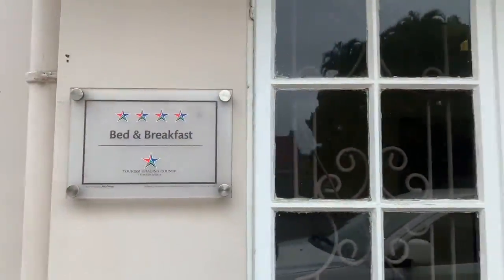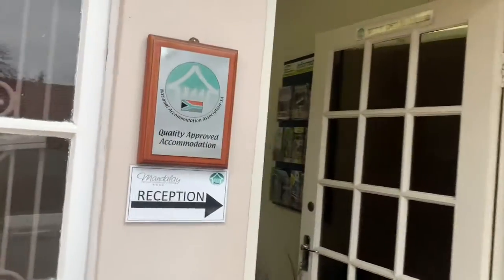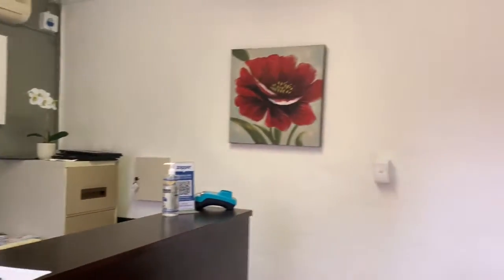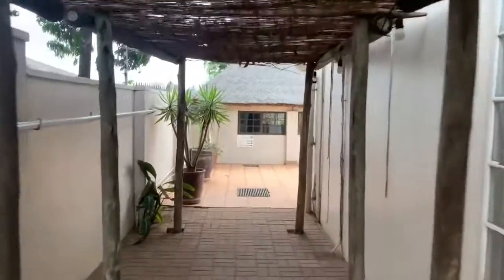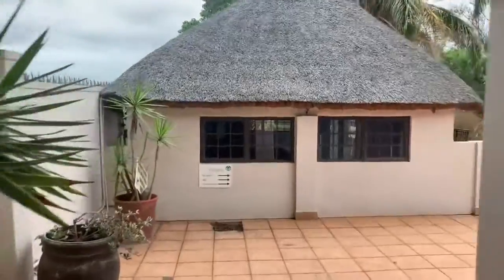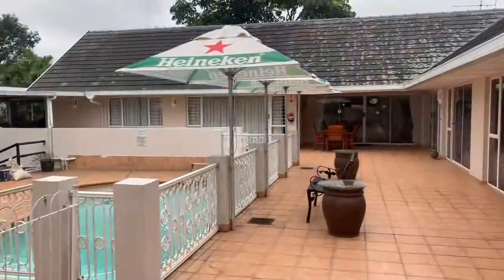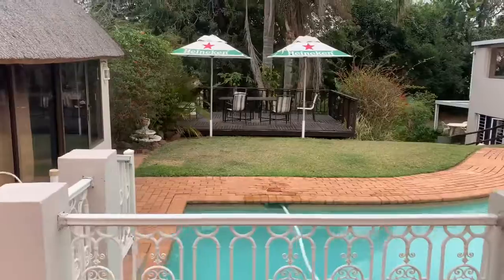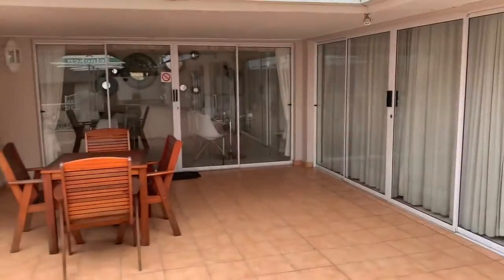Outside Mandalay Durban North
A tour of Mandalay in Durban North, Kwa-Zulu Natal, South Aftica. Join us for a quick tour of the outside of Mandalay!